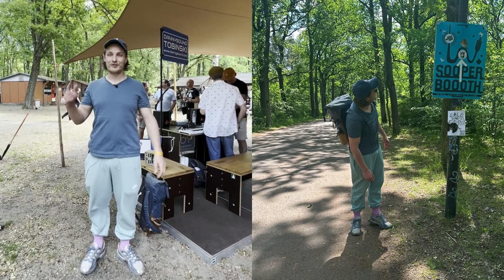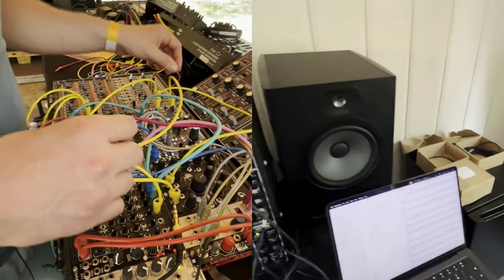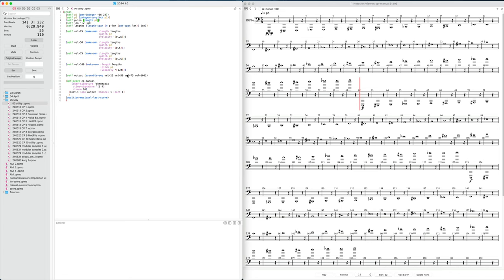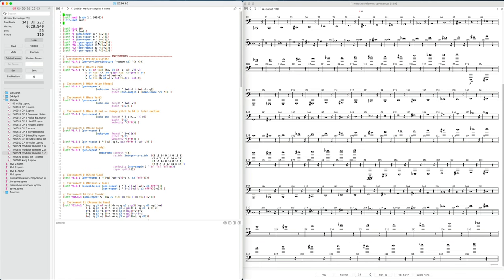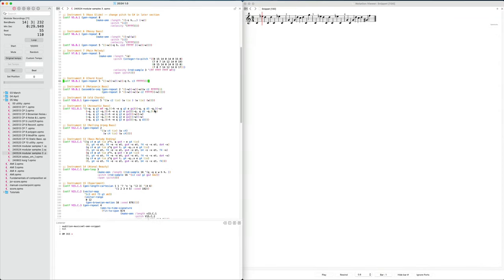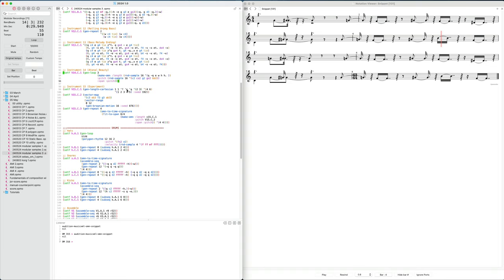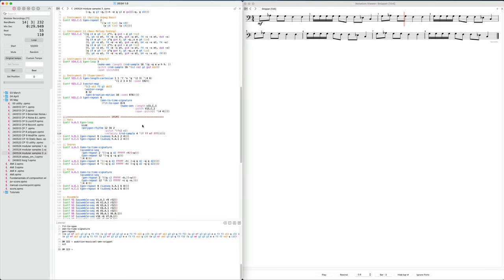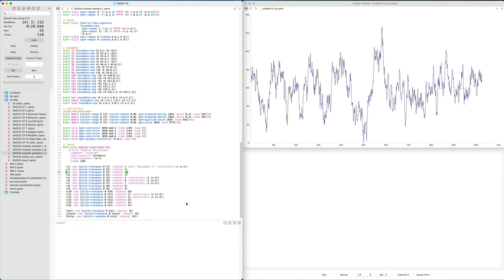Modular Synthesis with Opusmodus - How To Tutorial - Superbooth24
We admit, the title of the video might be slightly misleading..
Here, rather than controlling a modular system directly, we explore how to manipulate and work with recorded modular samples in Opusmodus. All sounds  were recorded at Superbooth '24 in Berlin.

This is the first part of a series on Modular synthesis with Opusmodus.